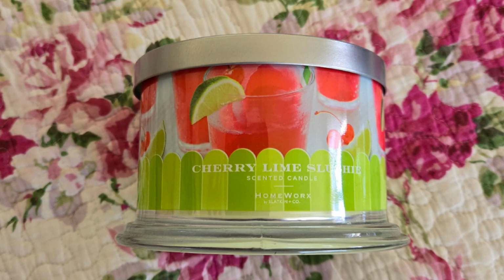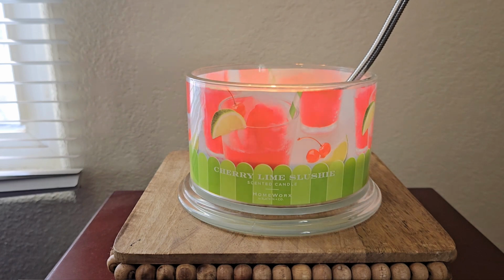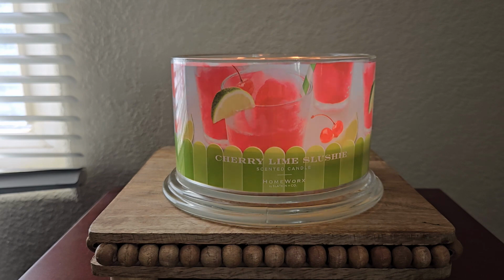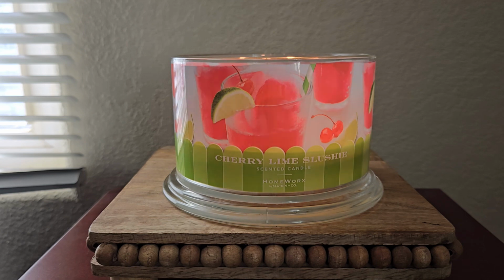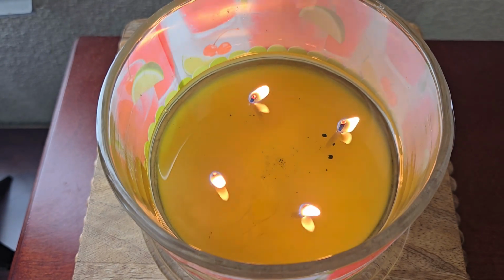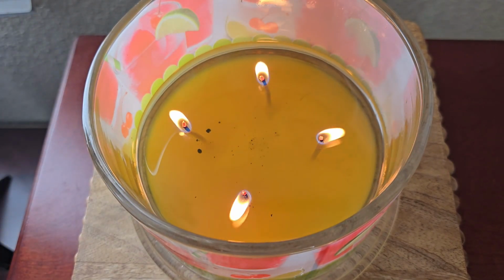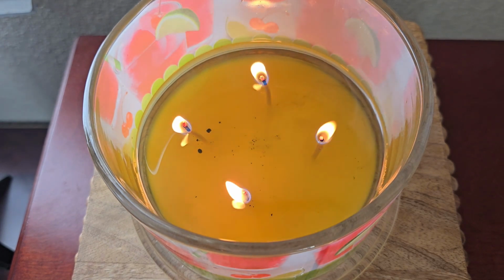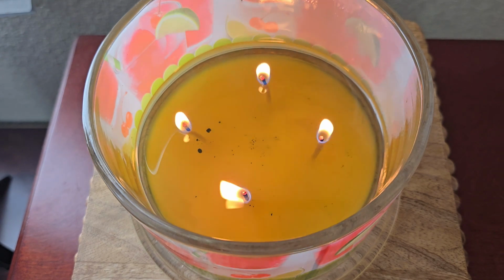Cherry Lime Slushie Candle Review | Homeworx by Slatkin and Co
Here is my quick review on the 18oz Homeworx 4 wick candle in the scent Cherry Lime Slushie.

I purchased this on the Homeworx.shop website (now slatkin and co website) on sale for maybe $14.